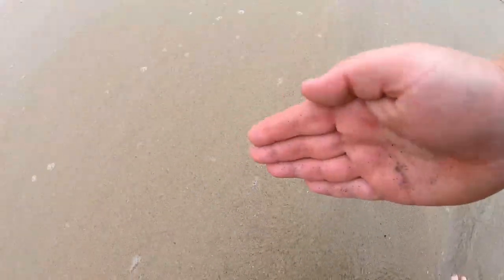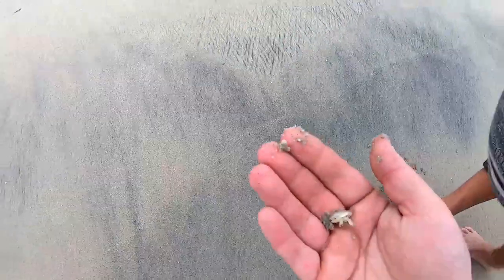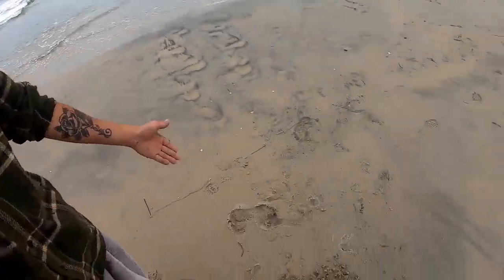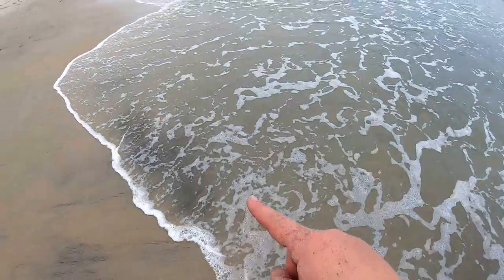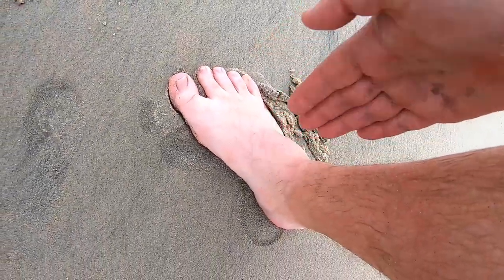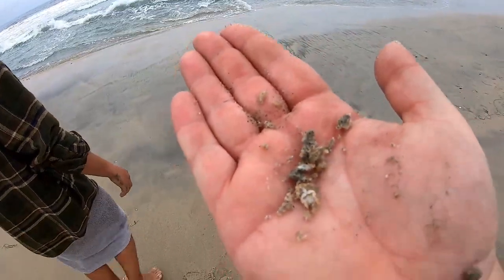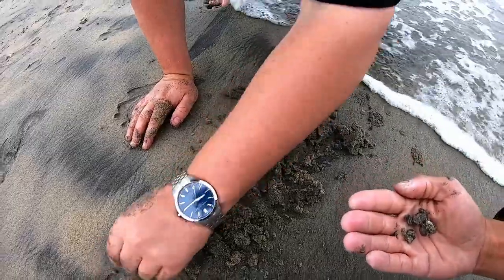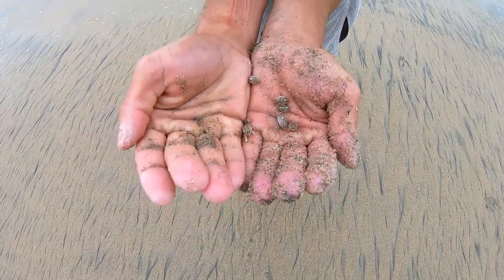How To FIND & CATCH SAND CRABS By Hand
Sand Crabs are right beneath your feet! In this funny ad educational sand crab fishing video, my good friend Tyler "The Shark Sniper" May from LBSFGuides.com and I teach you how to find and catch sand crabs in the surf. Sand crabs are sitting right on the beach beneath our feet! He will show you exactly how to locate these sand crabs and the method that we use to catch them by hand. You can use a net to catch sand crabs, but we like to do it the old fashioned way. I hope you learned something from this video.